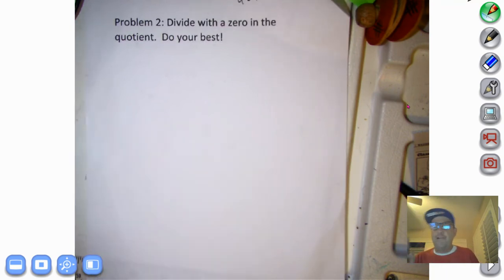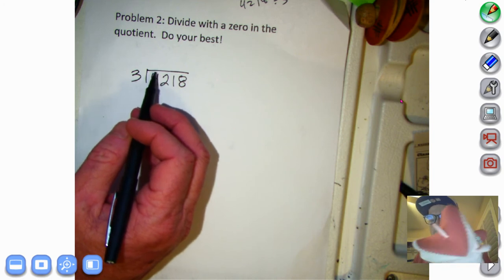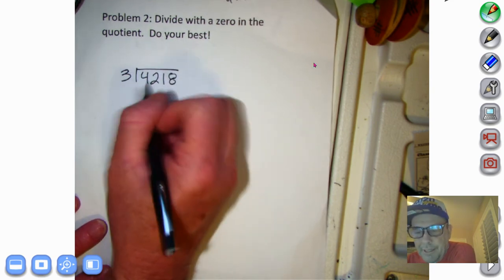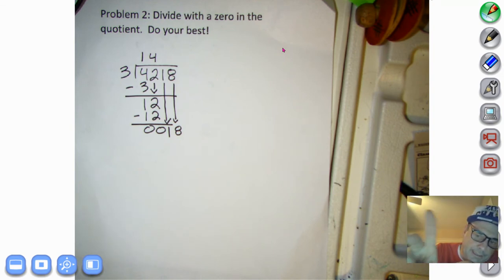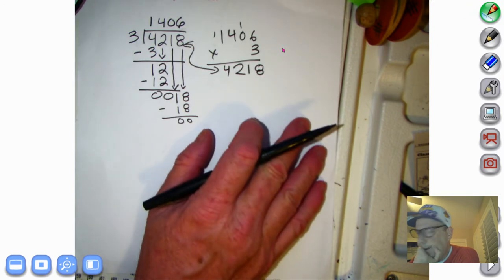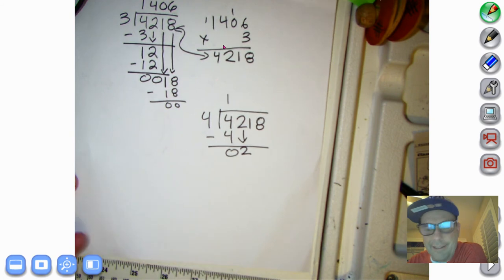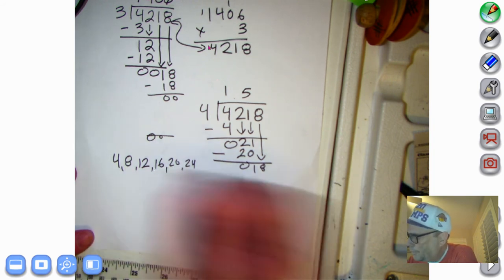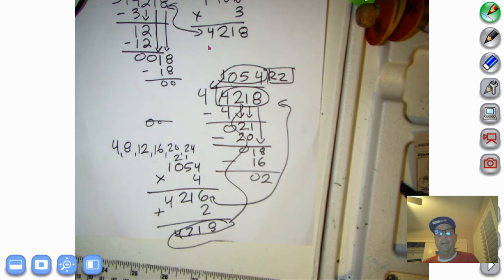Eureka Math, Grade 4, Module 3, Lesson 30 (CD - 2 of 2)